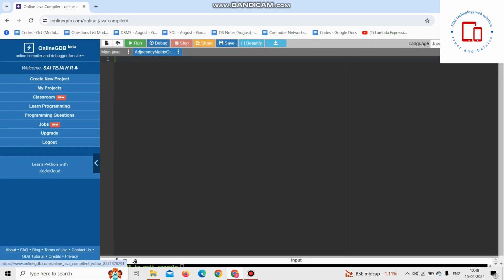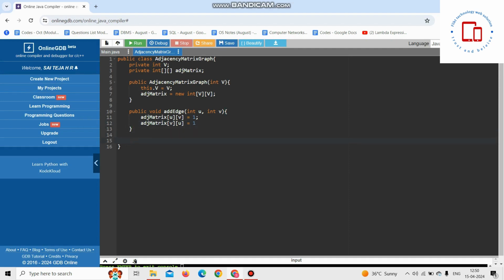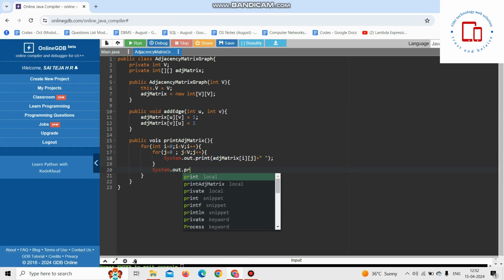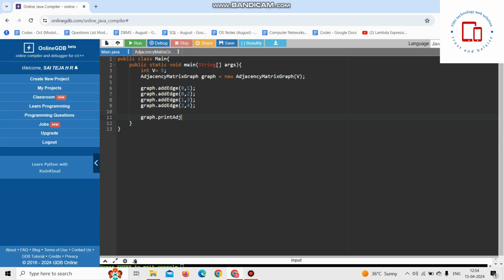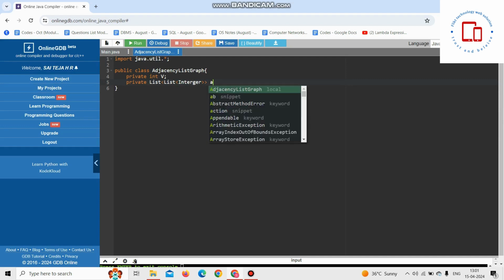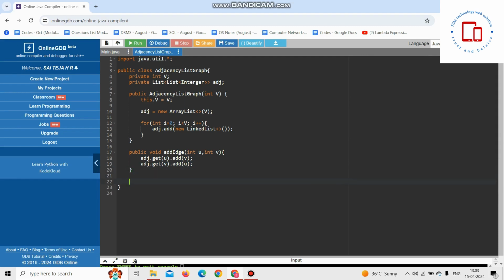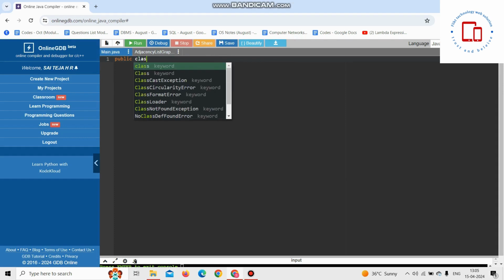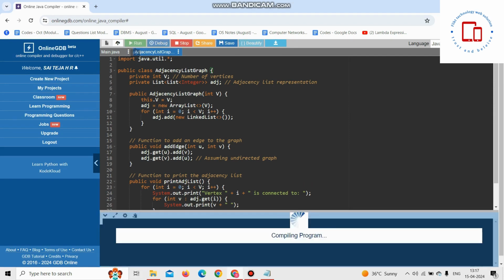9. Demystifying Graphs: Exploring the World of Graph Theory | Flikt Technology Web Solution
Welcome to Flikt Technology Web Solution's comprehensive guide to graphs and graph theory! Graphs are fundamental data structures used to model relationships between objects in various real-world scenarios, such as social networks, transportation systems, and computer networks. In this series, we'll delve into the fascinating realm of graph theory, covering topics like graph representation, traversal algorithms, shortest path algorithms, and more. Learn about the different types of graphs, including directed and undirected graphs, weighted and unweighted graphs, and cyclic and acyclic graphs. Understand the importance of graph traversal algorithms like breadth-first search (BFS) and depth-first search (DFS) in exploring and analyzing graph structures. Explore advanced graph algorithms such as Dijkstra's algorithm for finding the shortest paths and Kruskal's algorithm for finding minimum spanning trees. Whether you're a beginner or an experienced programmer, this series will provide you with the knowledge and tools to navigate and manipulate graph data structures effectively. Join us on this enlightening journey through the fascinating world of graphs and graph theory!